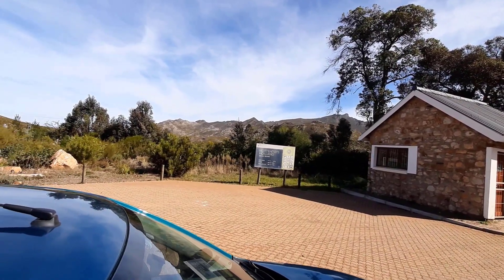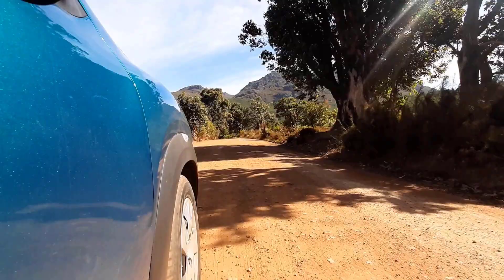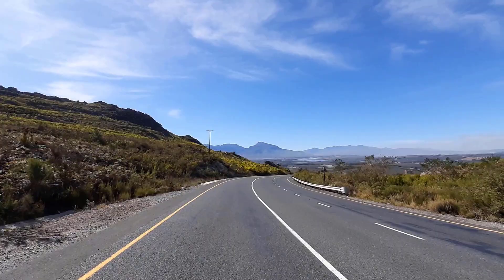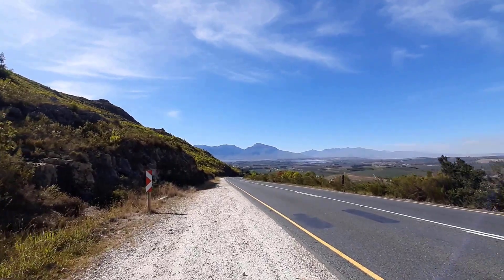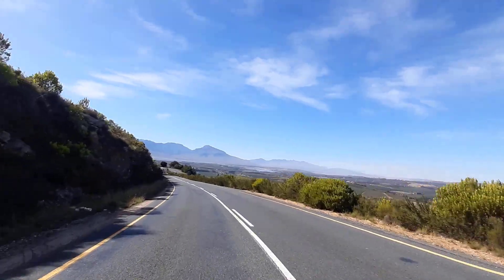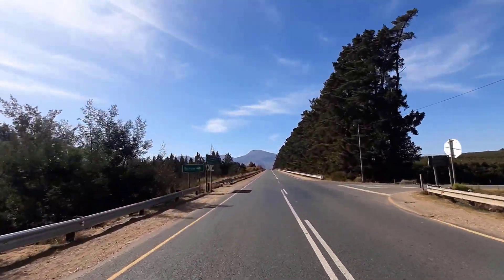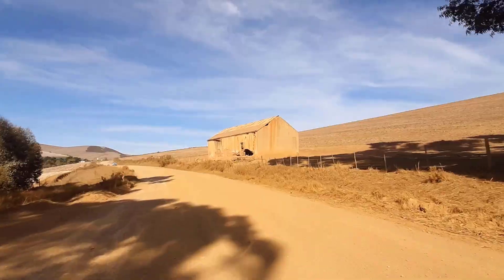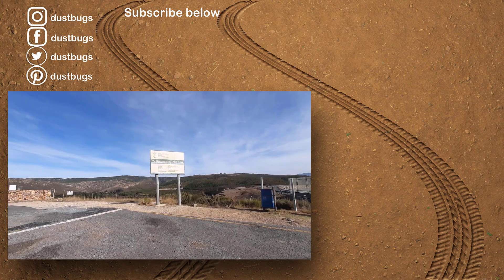S1 – Ep 110 – Over Viljoen’s Pass to the Theewaterskloof Dam!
As we were going over Viljoen’s Pass between Grabouw and Villiersdorp we came across the Hottentots Holland Nature Reserve. They let us in for a short drive to the Reception area just to have a look around. We couldn’t do the hikes but I think it would be stunning to walk across those mountains. Then it was time to head towards the Theewaterskloof Dam, but we had to navigate our way down the Viljoen’s Pass and what a fabulous view it was from there! A surprise was the gravel road we found along the way and it was really a fun drive.